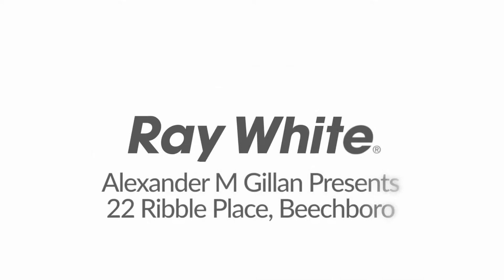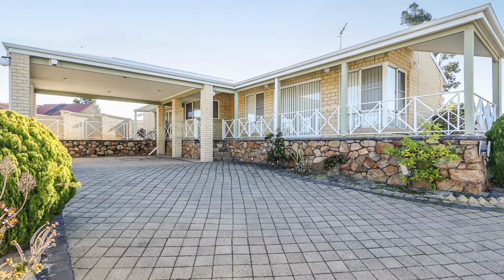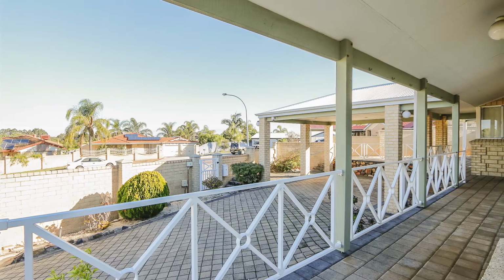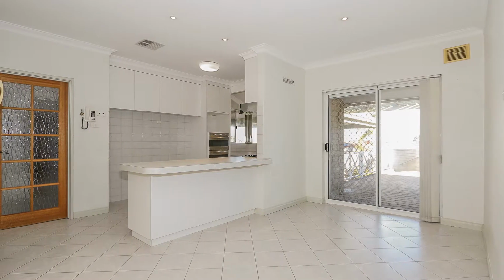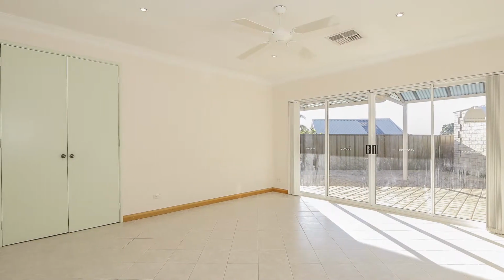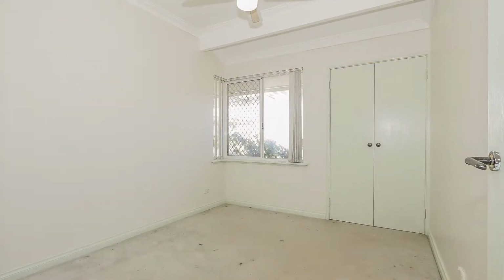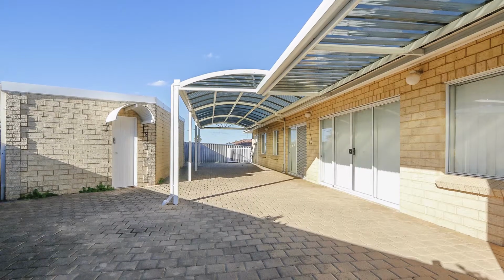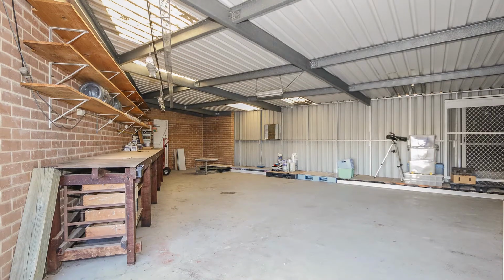Alex Gillan Ray White Uxcel presents 22 Ribble Place Beechboro